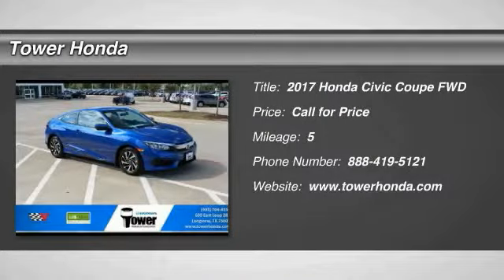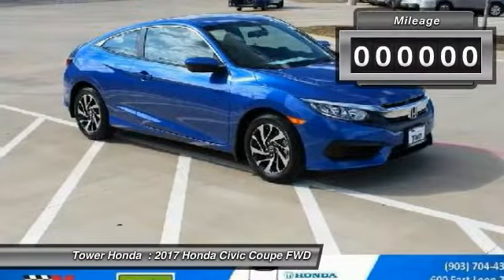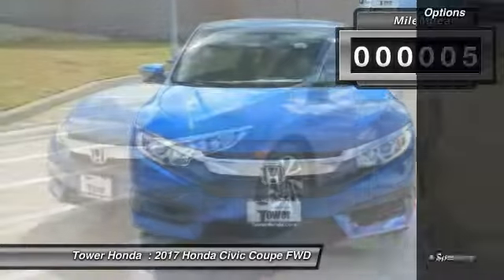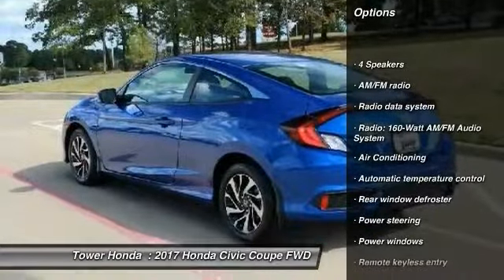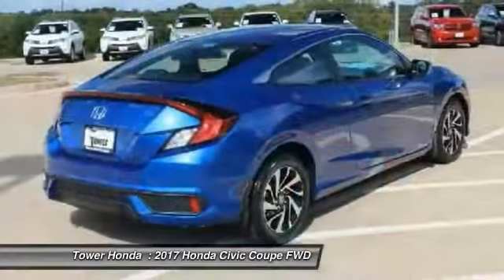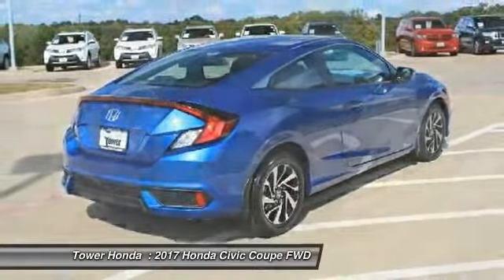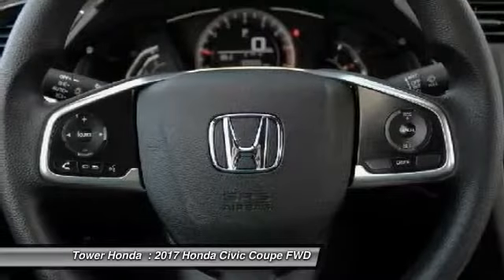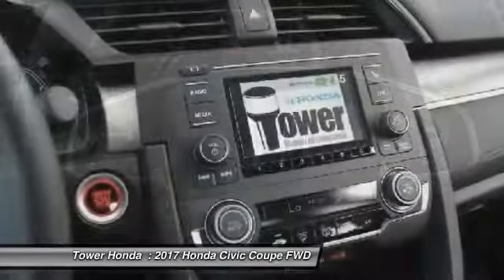2017 Honda Civic Longview TX, Tyler TX, Marshall TX, Gilmer TX 4509010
Tower Honda
600 East Loop 281

Get a price quote on this vehicle or any vehicle in our inventory. No games. No tricks. We can make your new vehicle uniquely yours with window tint, custom tires, custom wheels, spoiler or DVD systems. This vehicle is available with Car Doc; a maintenance & membership program designed to give you peace-of-mind when it comes to your driving experience. We have the staff and knowledge to put it all together for you.brbrGet Pre-Qualified finance Bad Credit & First Time Buyers With No Credit. Apply Now! 39/30 Highway/City MPG**brbrAwards:br * 2017 IIHS Top Safety Pick